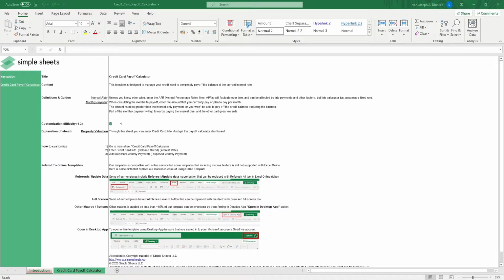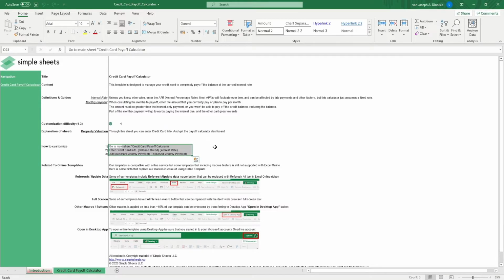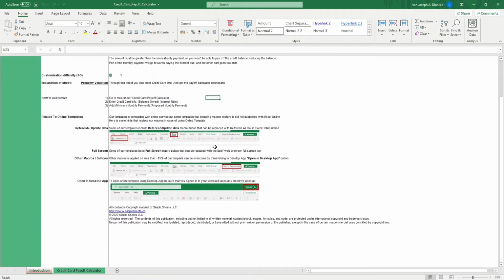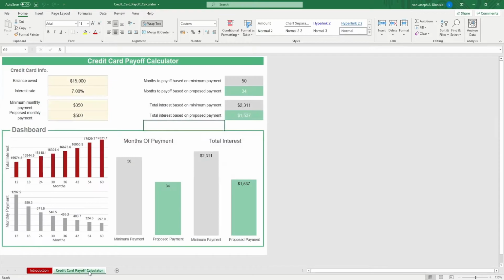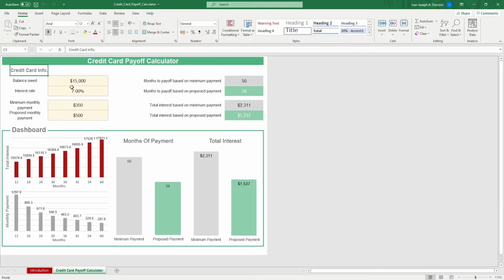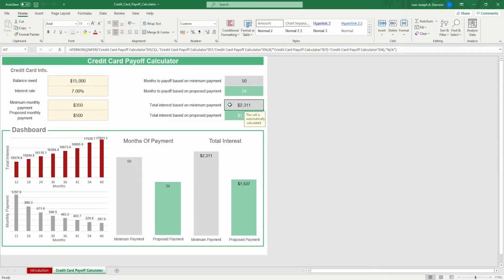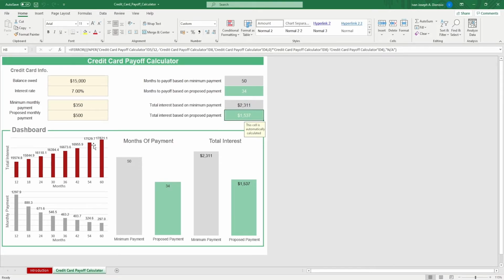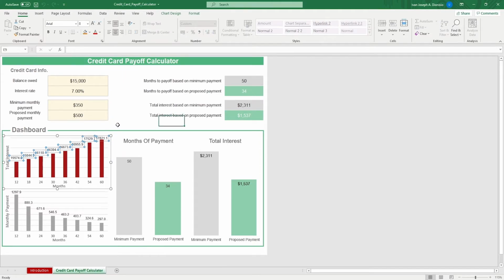Credit Card Payoff Calculator Excel Template Step-by-Step Video Tutorial by Simple Sheets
In this video, we do a step-by-step tutorial of our Credit Card Payoff Calculator Excel Template.

:27 Introduction Sheet
1:00 Credit Card Payoff Calculator Walk-Thru
1:33 Dashboard

Our Credit Card Payoff Calculator Excel Template allows you to...

- Easily input values for balance, interest rate and monthly payment
- View total interest on minimum payment and proposed payment
- Analyze your dashboard showing interest and payments

Project Management 📰
Marketing 📊
Supply Chain and Operations 🚚
Small Business 🦾
Human Resources 👨🏾‍🤝‍👨🏼
Data Analysis 👨‍🔬
Accounting 🧐
Finance 💵

🦄 Customizable
🧨 Dynamic
🎨 Designed
🏭 Formatted
👩‍🏫 Instructions and Videos
📈 Reporting Visuals

🔎 Lookups
🔨 Functions
🧪 Formulas
📊 Charts and Graphs
🔢 Dashboards